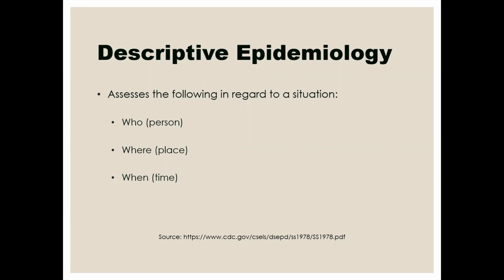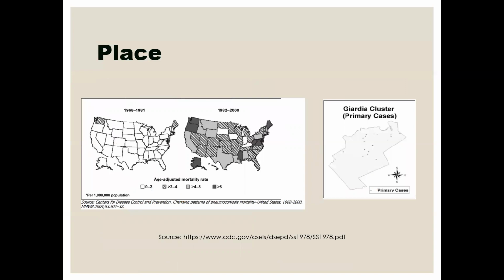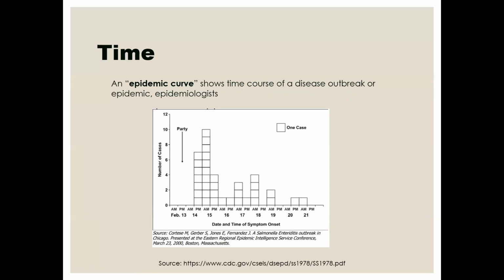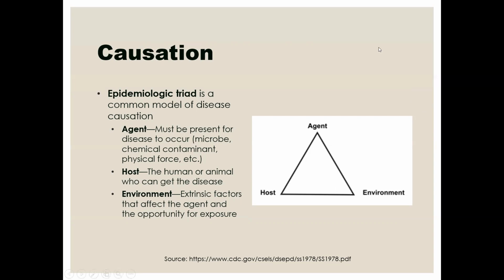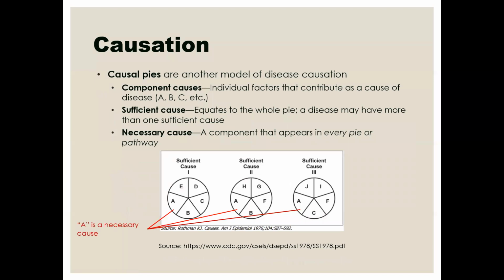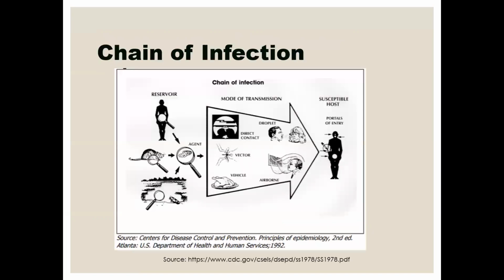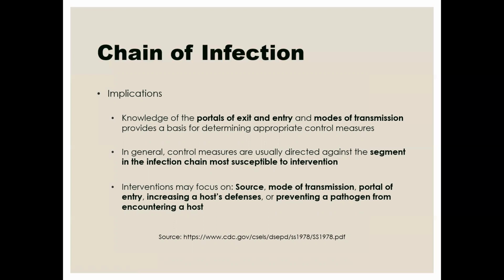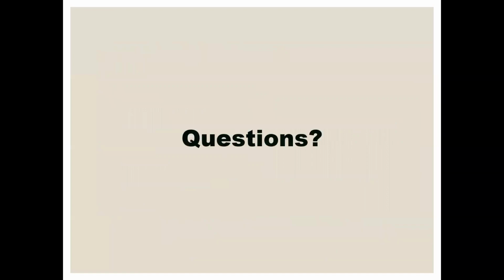AHLT 445 900 Week 14B